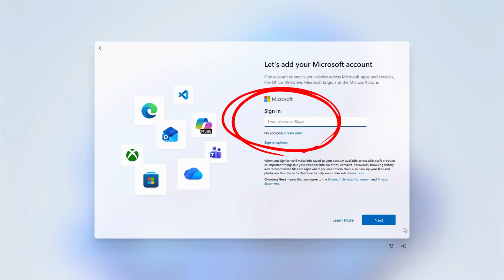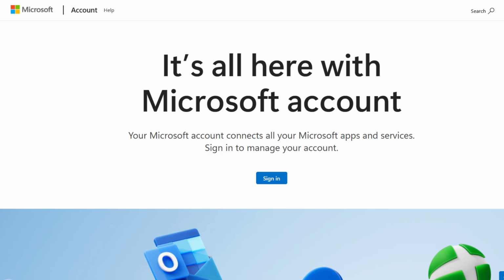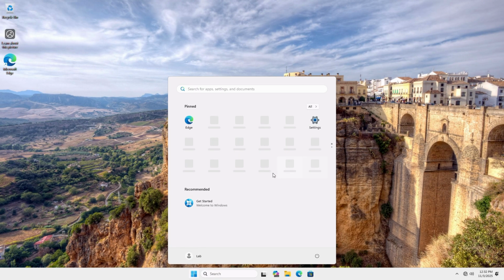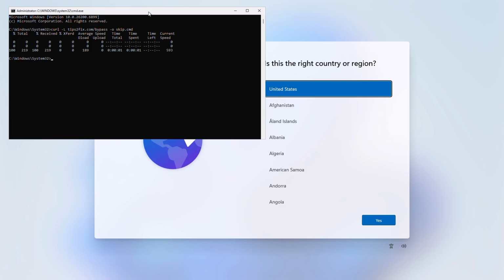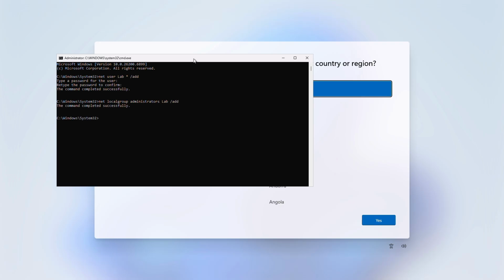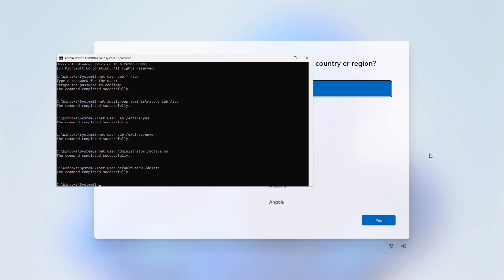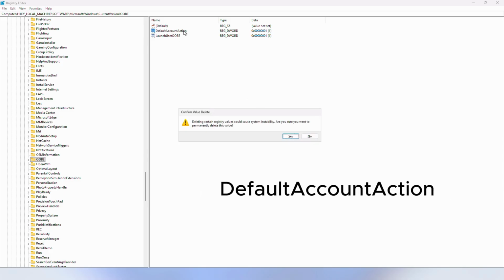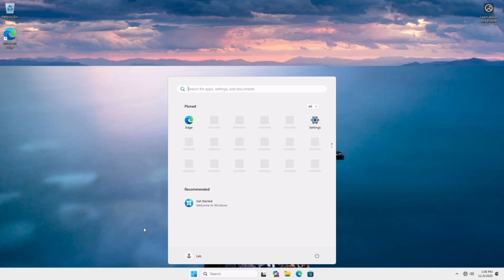How to set up Windows 11 WITHOUT a Microsoft Account — 3 Easy Methods!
Don’t want to use a Microsoft account on Windows 11? In this video we show three tested methods to set up a local user account during Windows 11 installation — bypassing the “required” creation of a Microsoft Account.

Which method you use depends on your comfort level but the processes vary from quite easy to fairly complex. Best of luck!

for the script we used in the vid!